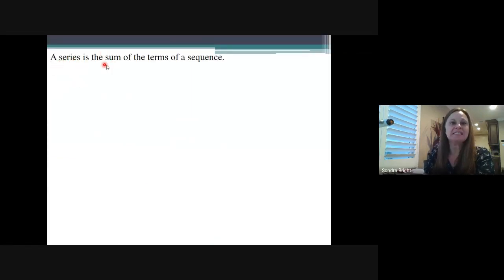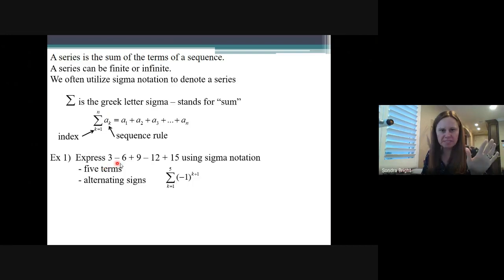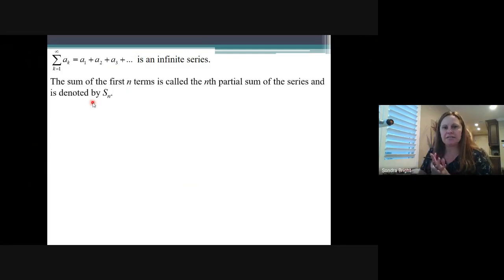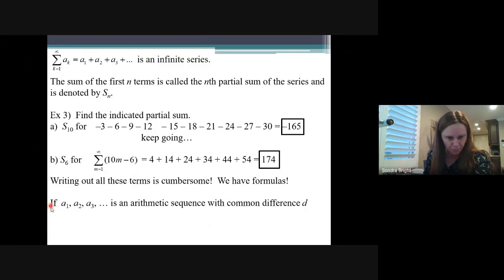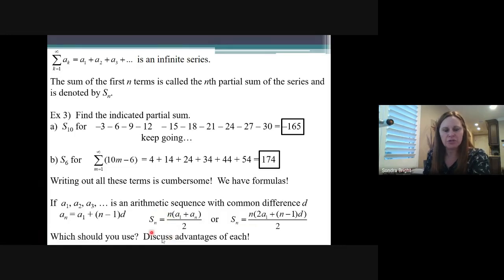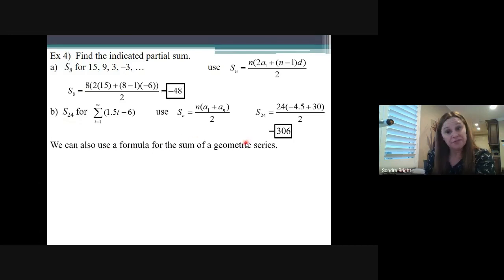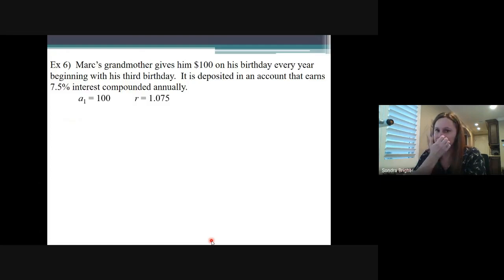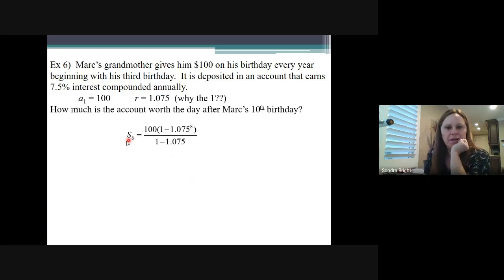Precalc 13-3 Arithmetic & Geometric Series